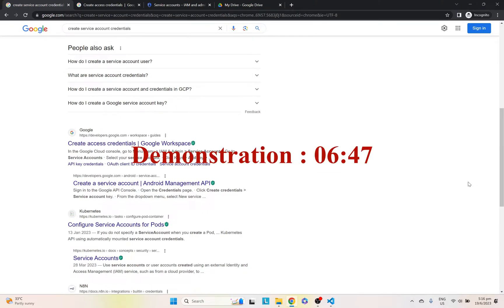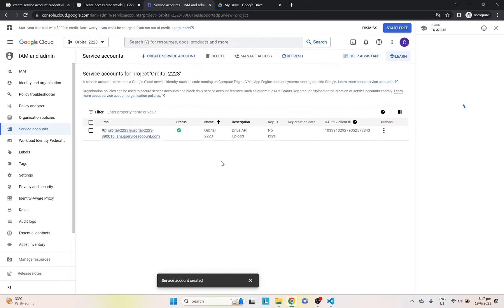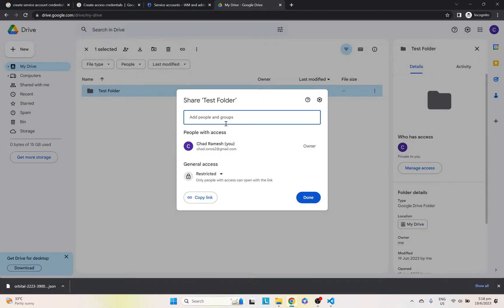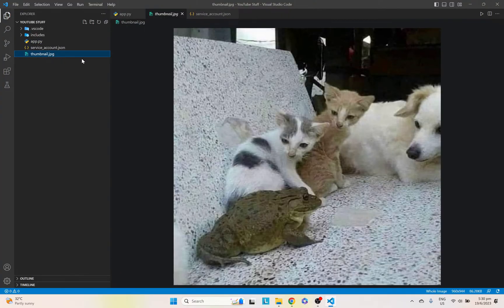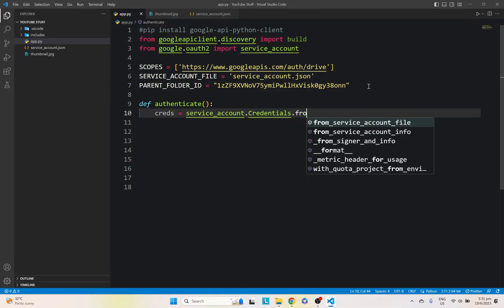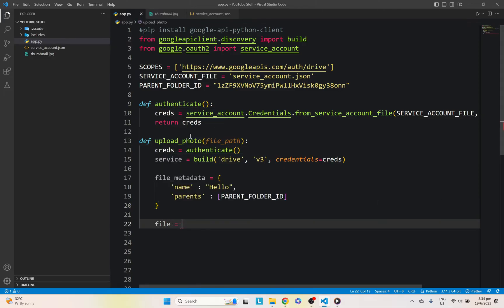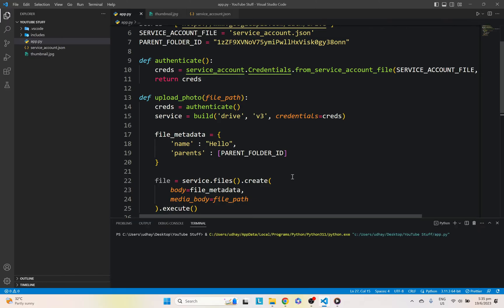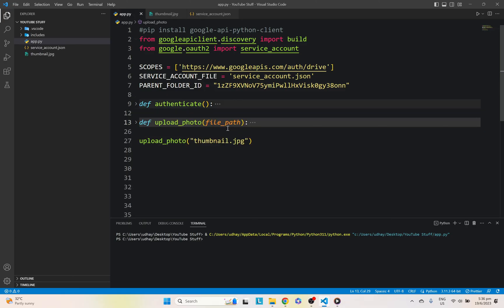Upload to Google Drive w/Python - Free Easy Cloud Storage System, Deployable Code 2023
Remark: There are many tutorials on how to upload files but the issue most require pop-up authentication using GoogleAuth, problem is it may cause issues when deploying on cloud. Here we store the authentication details in a JSON for local side storage instead.

Upload files to your Google Drive straight from Python. Create your own cloud storage management system completely free using Google Drive's API.

0:00 Service Account and Google Drive set-up
2:58 Python Code
6:24 Demonstration

Drive (2011) reference